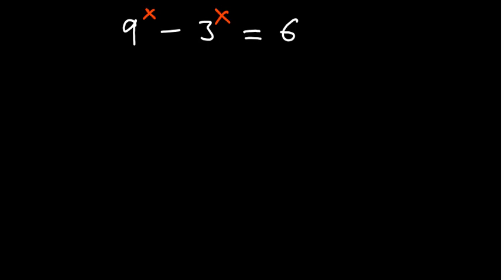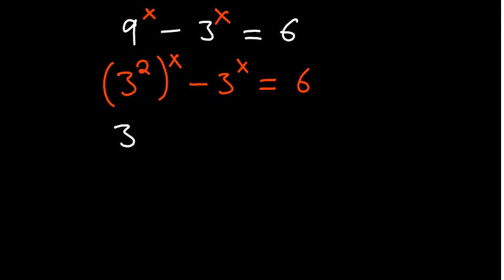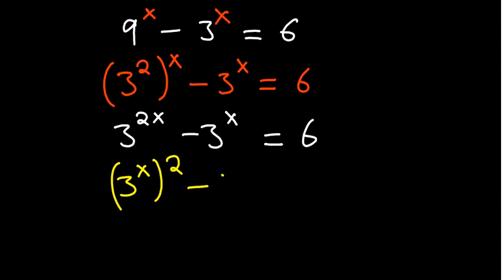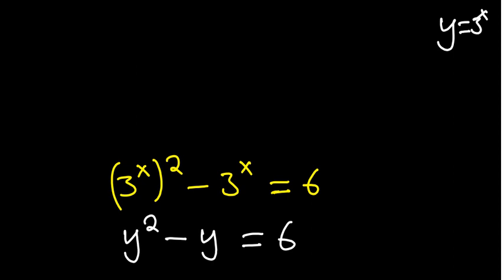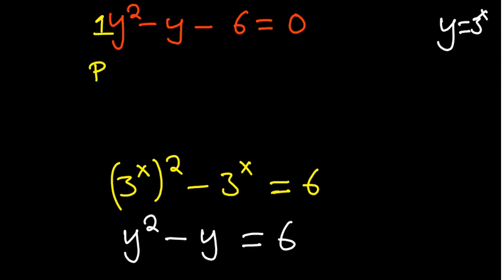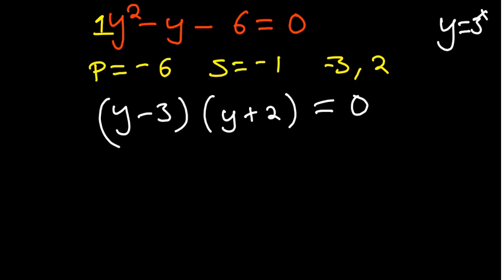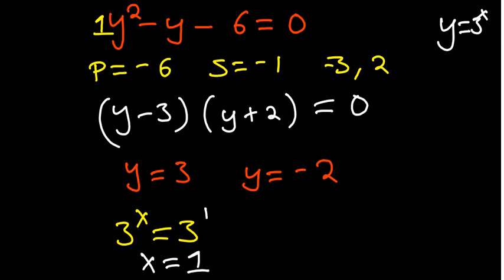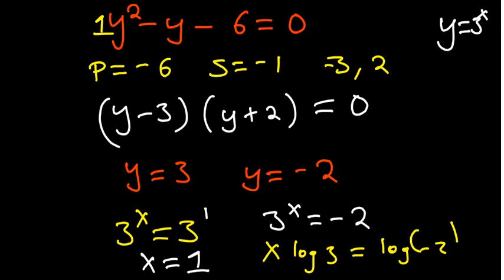Math Olympiad: 9^x - 3^x =6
In this video, we're solving a Math Olympiad question! See how we do it in this easy step-by-step guide.

If you're looking for a challenge, then check out our Math Olympiad video! This is a difficult problem that will test your skills to the limit. If you can solve it, you're well on your way to becoming a math genius!